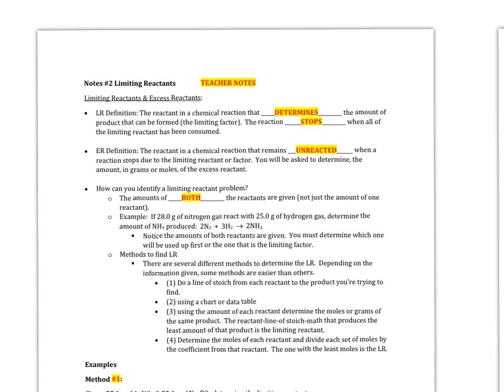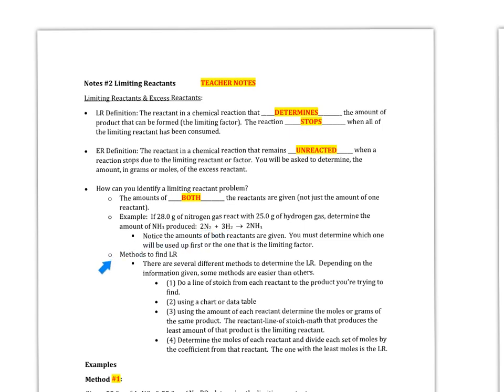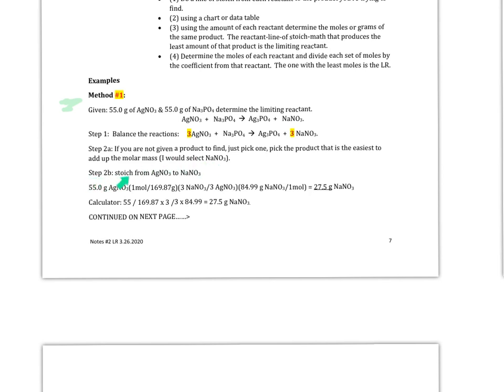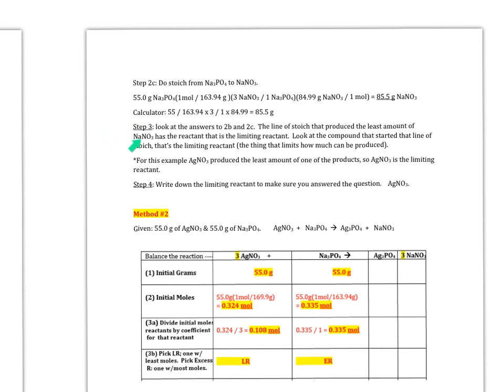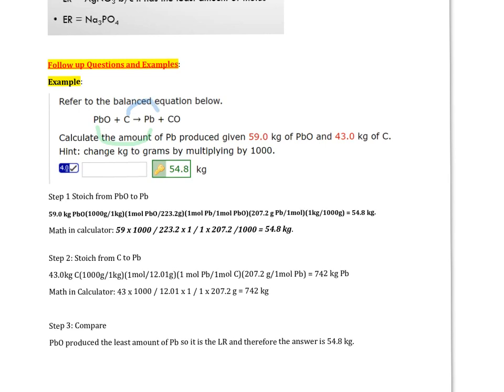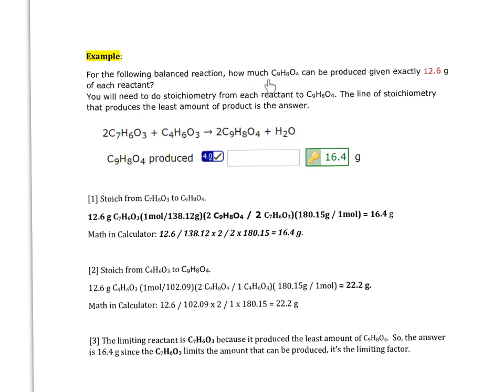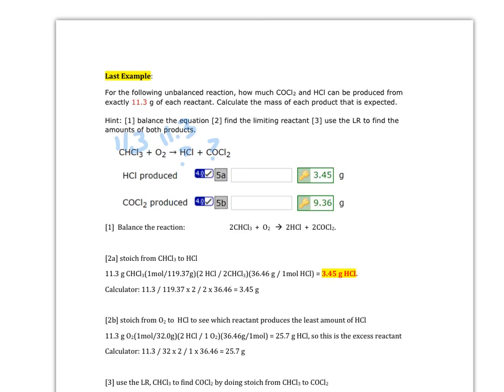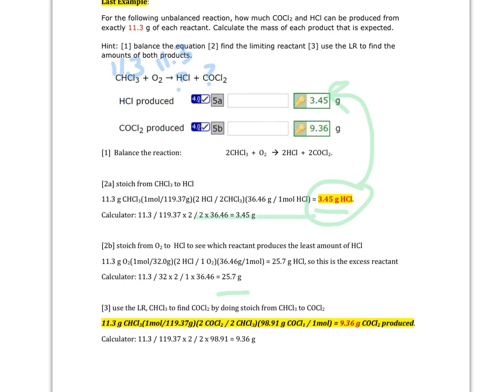Limiting Reactant Notes Mod Chem March 2020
One method of determining limiting reactants.